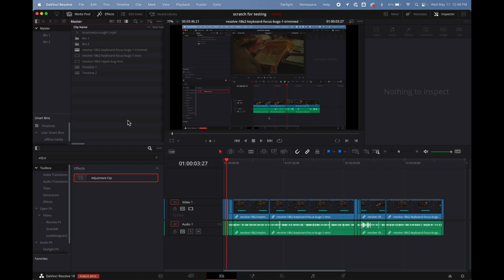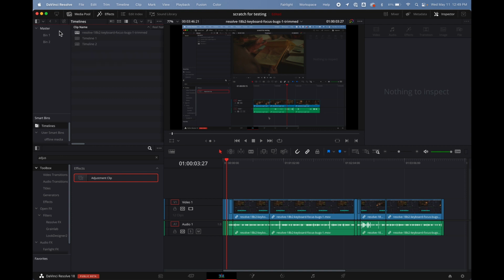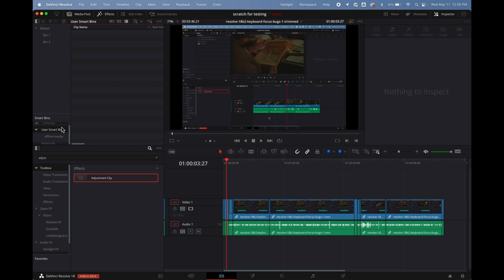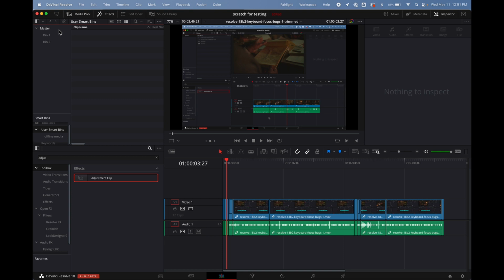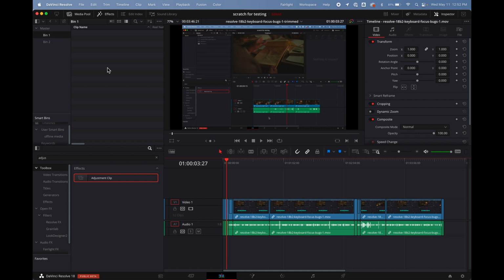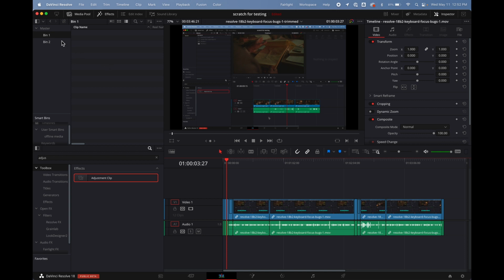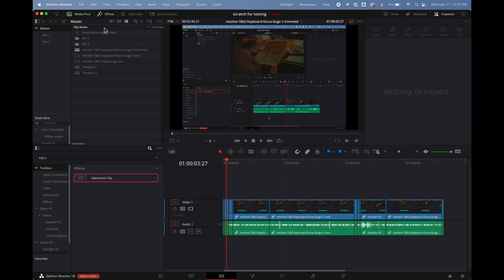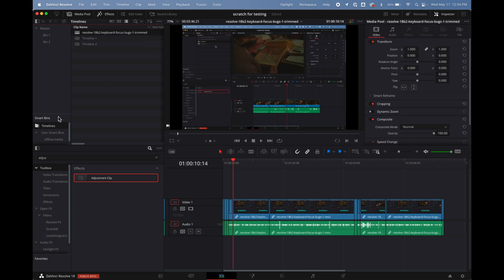resolve 18 keyboard focus oddities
Note that this is an old video (from 5/11/2022) but the behavior it shows is still pretty much the same.